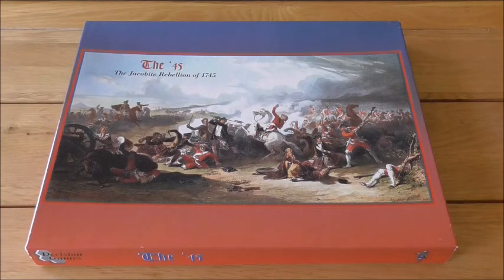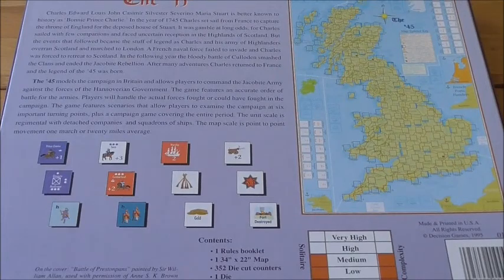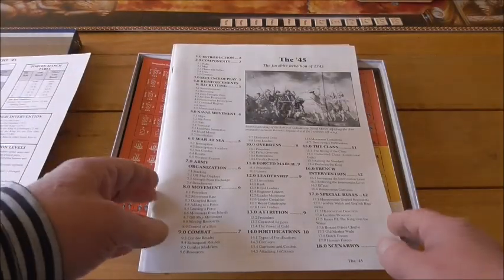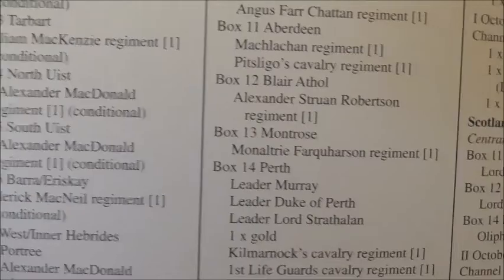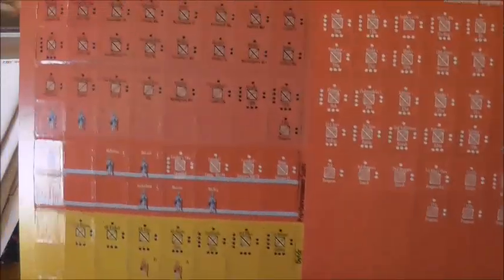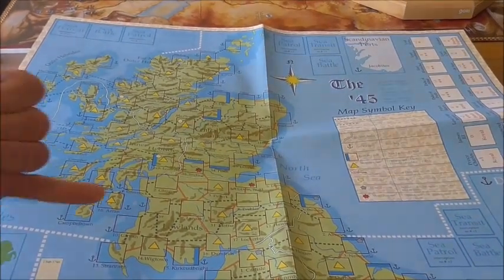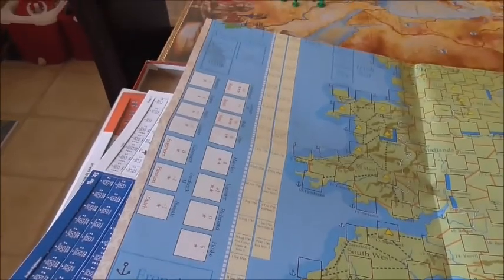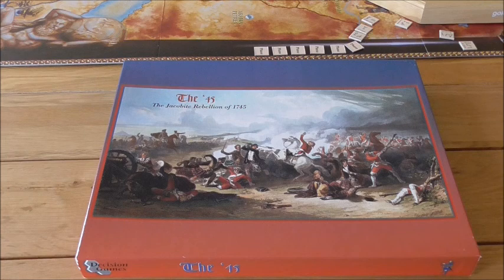Unboxing of The '45 The Jacobite Rebellion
A charity/thrift store find.